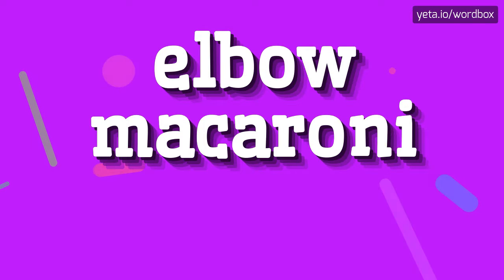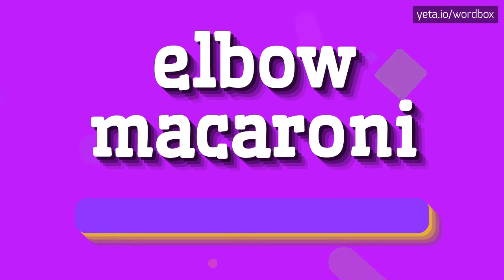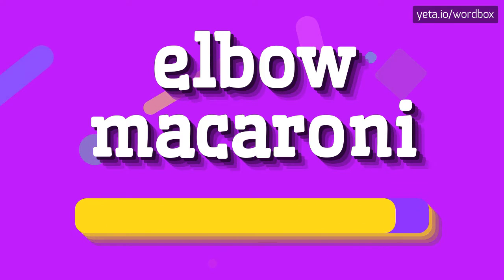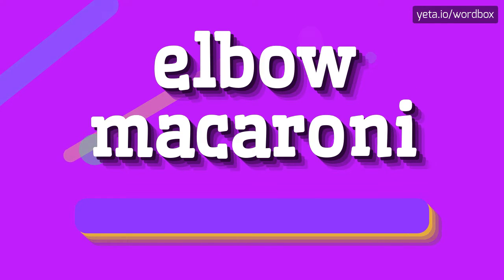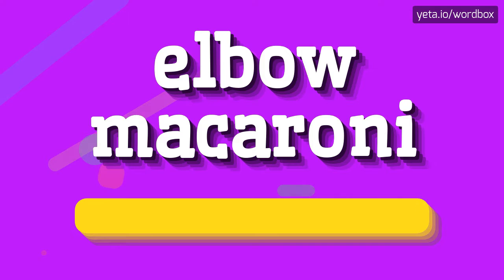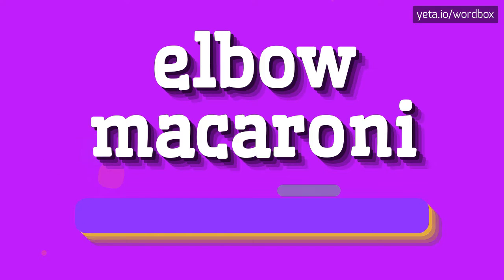ELBOW MACARONI - HOW TO PRONOUNCE IT!?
Watch how to say and pronounce "elbow macaroni"!